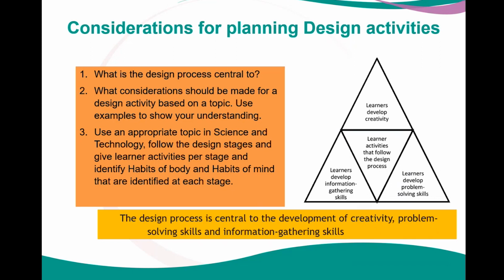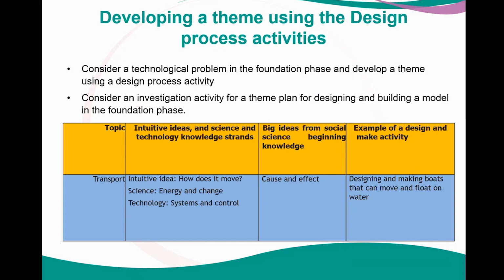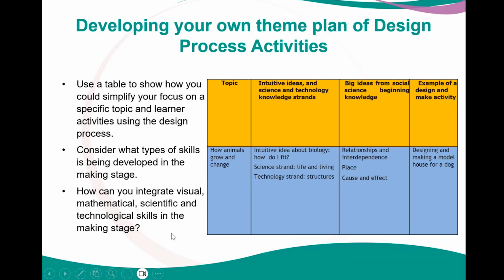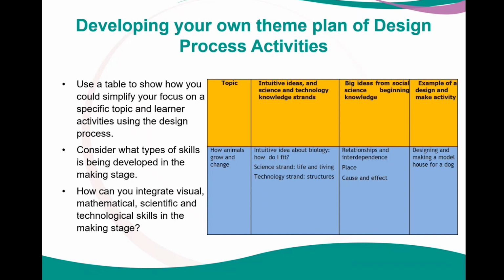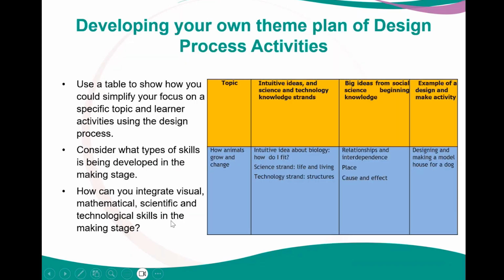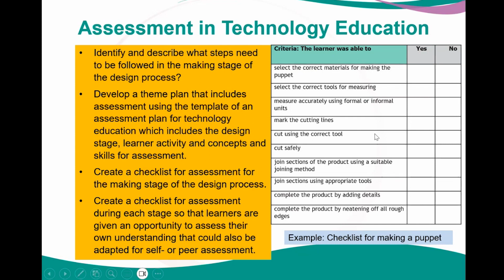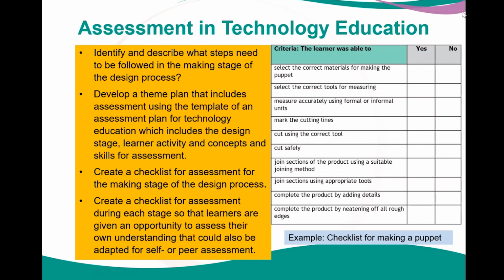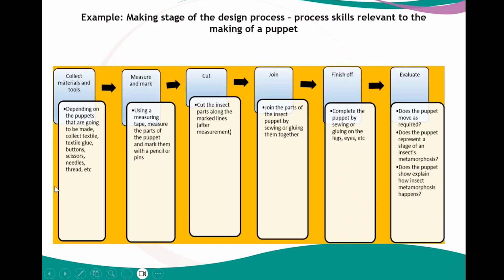LSK3701 Life Skills: Science & Technology Teaching in Foundation Phase (Unit 6) by Mrs A Carrim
Mrs A Carrim gives a presentation on the module LSK3701 which is Life Skills: Science & Technology Teaching in Foundation Phase focusing on learning unit 6.